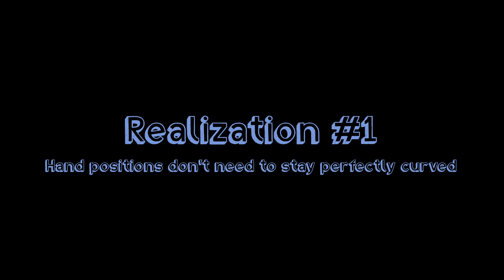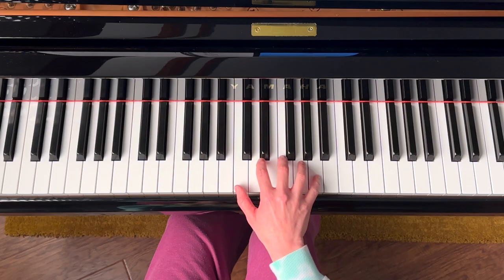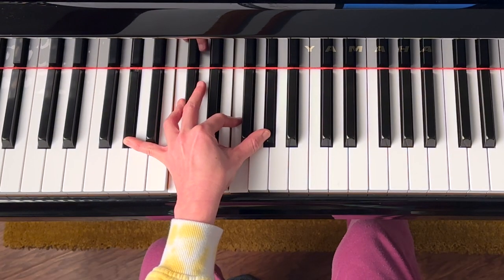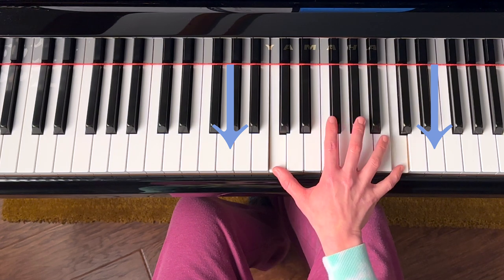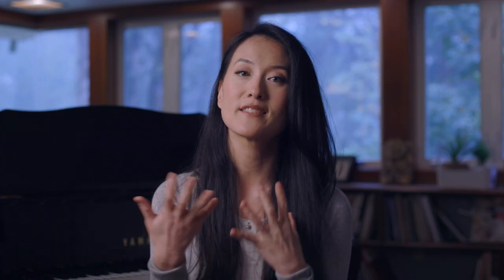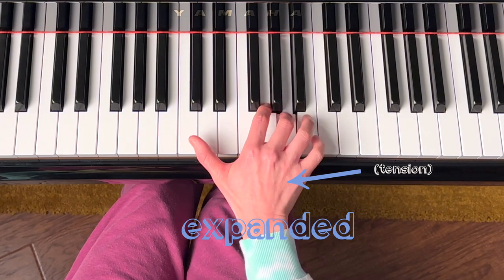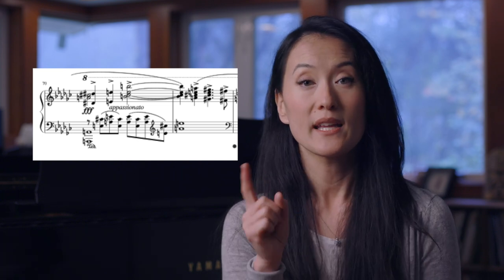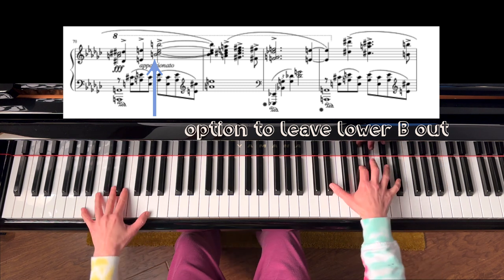5 Pro Tips For Small Hands at the Piano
It's not only about how far you can stretch your hands. It's how you use them.

Check out the Piano Roadmap Membership, an exclusive piano-learning platform with courses like the Faber Follow-Along to Books 1 and 2, Czerny Op. 139, The Secrets to Reading Music Faster, and more. Every video lesson has actionable practice tips and assignments.

“Perfectly constructed to help with the pitfalls of self-learning. No gimmicks, just honest advice and structured learning in an easy to understand format.” - Len B.

It's a monthly subscription that you can cancel anytime, with a 7-day money-back guarantee. Use code INTRO2024 for your first month at only $25! Valid for a limited time.

Chapters:
0:00 Intro
1:14 No. 1
2:42 No. 2
3:20 No. 3
3:36 No. 4
4:38 No. 5